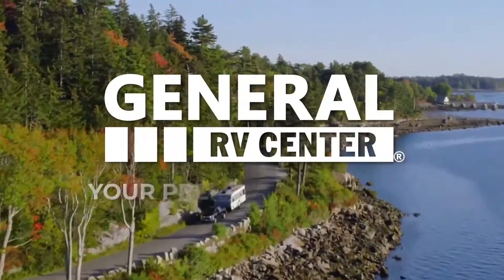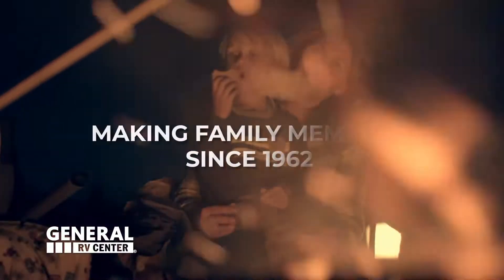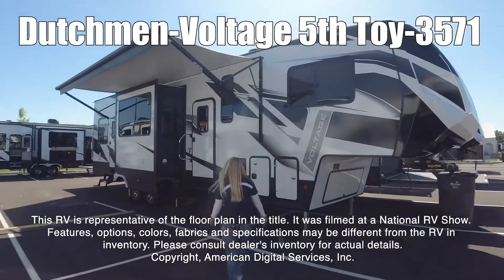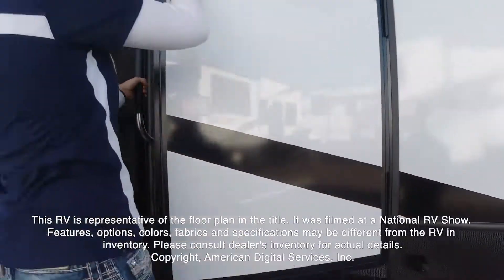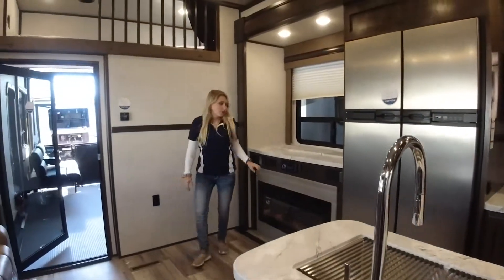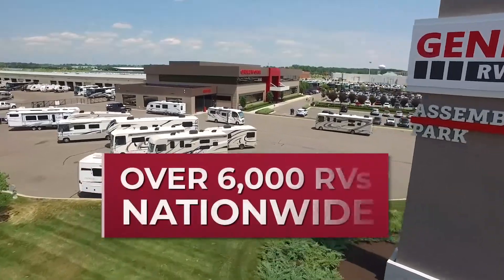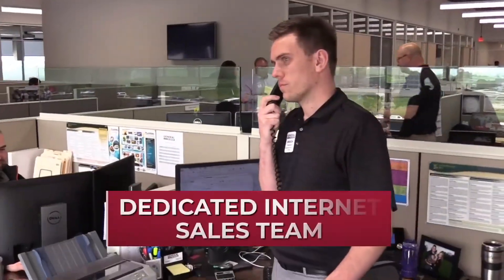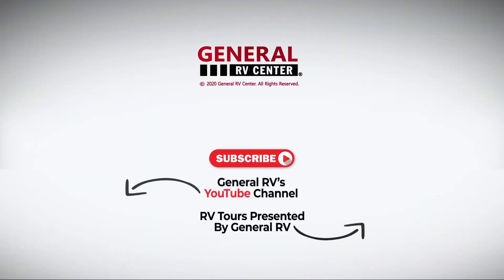Dutchmen-Voltage 5th Toy-3571 - RV Tour presented by General RV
Huntley Supercenter
14000 Automall Dr, Huntley, IL 60142

3063 Greensburg Rd., North Canton, OH 44720

Ashland Supercenter
12500 Harley Club Dr., Ashland, VA 23005

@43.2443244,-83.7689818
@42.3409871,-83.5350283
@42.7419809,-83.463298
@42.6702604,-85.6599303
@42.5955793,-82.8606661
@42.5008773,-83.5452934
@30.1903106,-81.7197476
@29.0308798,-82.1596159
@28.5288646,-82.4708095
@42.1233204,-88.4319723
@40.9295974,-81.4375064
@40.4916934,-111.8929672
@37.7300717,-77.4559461